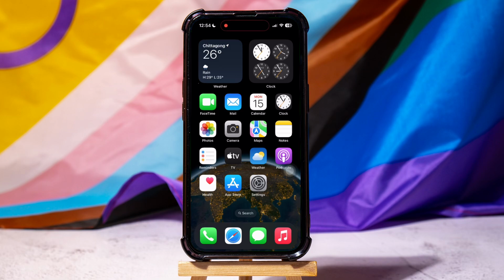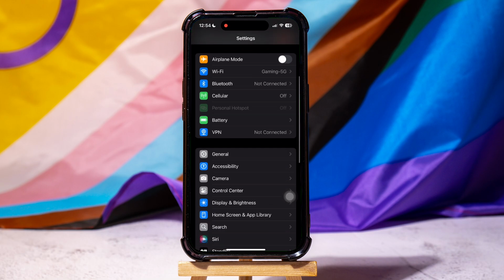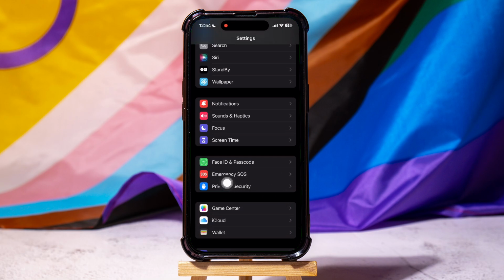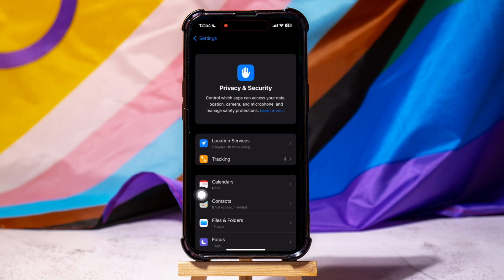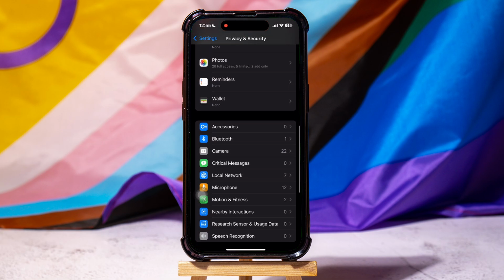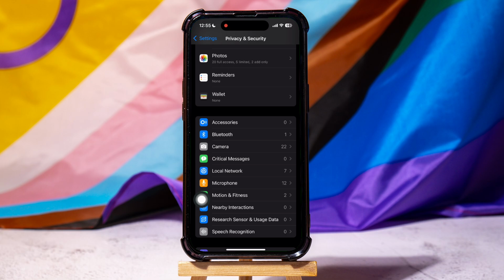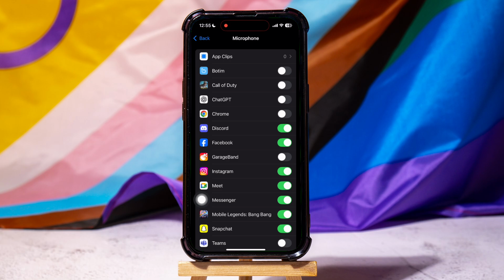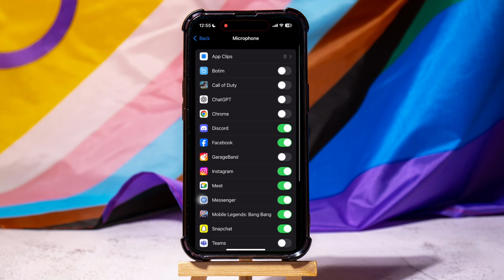How To Allow Microphone Access On iPhone 2026 (Step-By-Step Tutorial)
Here's how you can easily allow microphone access on your iPhone for any app that needs it. We'll go step by step through the Settings menu to grant microphone permissions, plus I'll show you how to check which apps currently have access and how to revoke permissions if needed. You'll learn the difference between first-time permission requests and manually adjusting settings later, and I'll cover troubleshooting tips if an app isn't working properly with your microphone. This tutorial works for all recent iPhone models and iOS versions, making it simple to manage your privacy settings while ensuring your apps can access the microphone when you want them to.